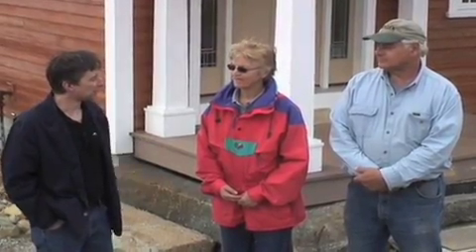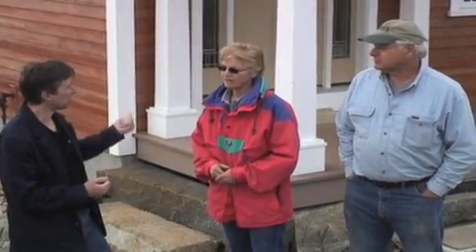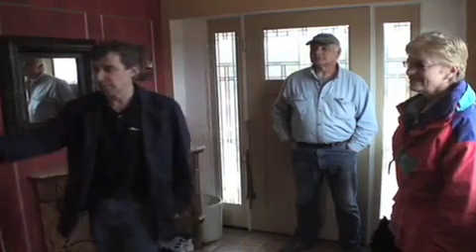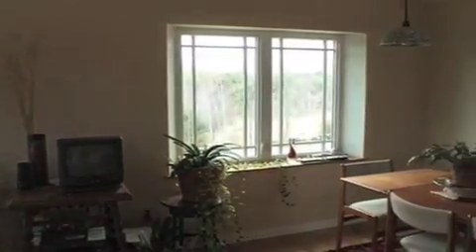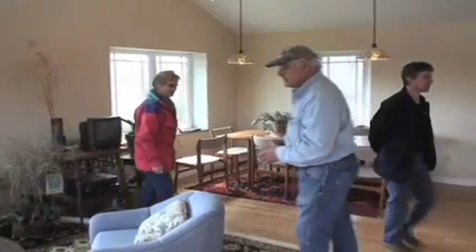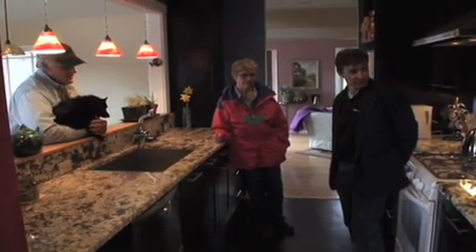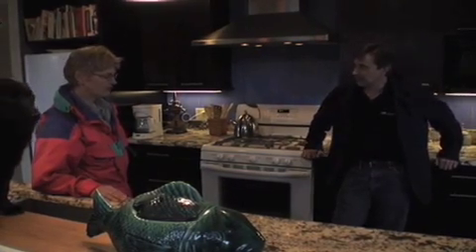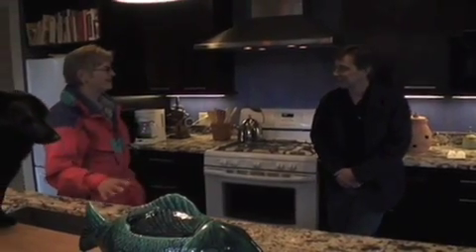Owner-Built Energy Efficient ICF Home in NH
Under the guidance of veteran energy-efficient home builder Al Rossetto, Rouleen Williams built her own craftsman style home with insulated concrete forms.